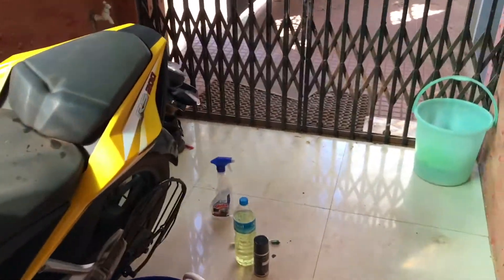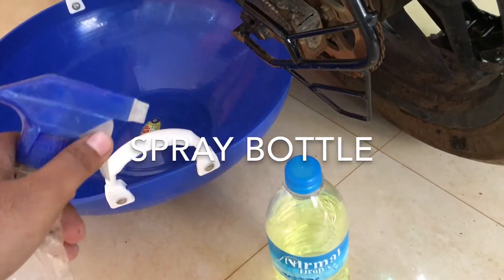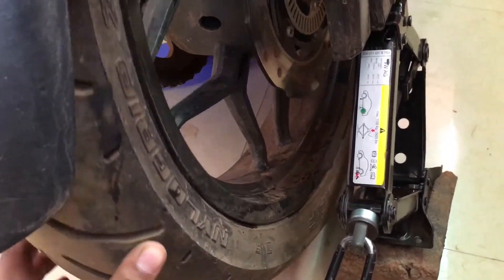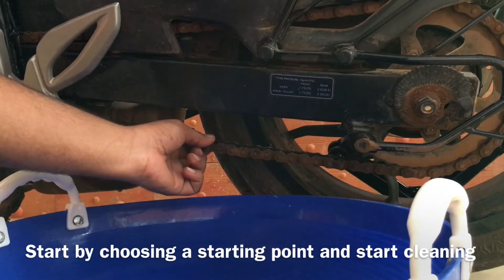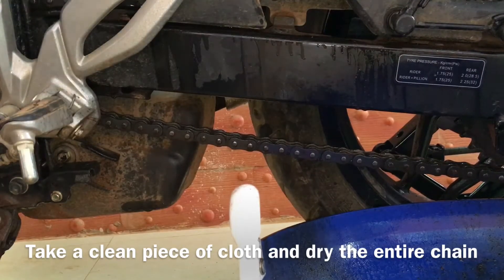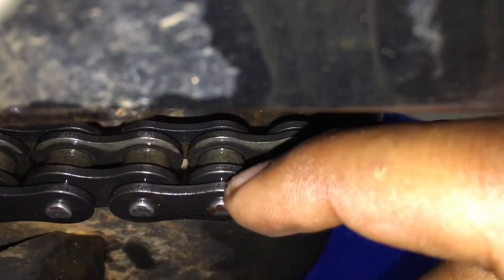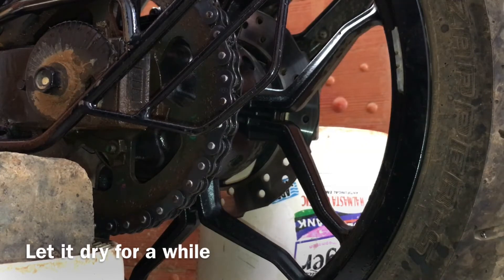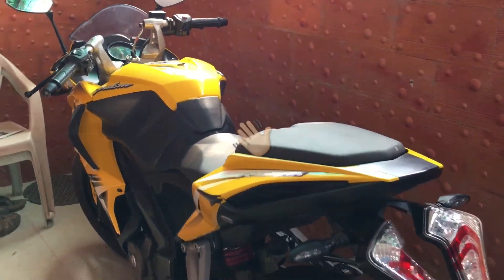How To Clean And Lubricate Motorcycle Chain In The Cheapest Way!!! | 250र/- ONLY!!!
Items Required:-
1, 1/2ltr Diesel
2. Spray Bottle
3. Brush
4. Container [To Hold Dripping Oil]
5. Piece of Cloth
6. Any Brand Chain Lube [3M, Motul, etc...]